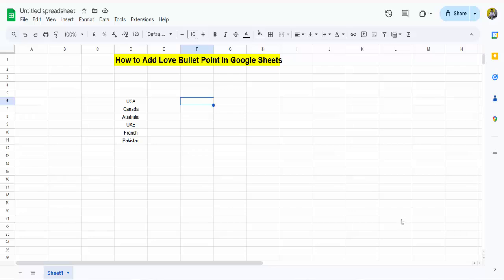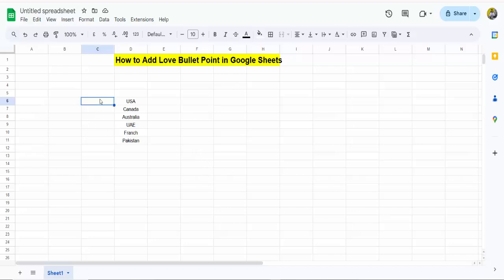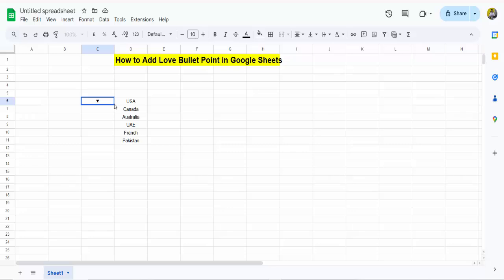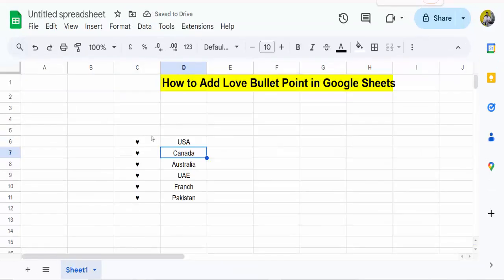How to Add Love Bullet Point in Google Sheets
💖 How to Add Love Bullet Points (❤️) in Google Sheets 💖

Looking to add some creativity and style to your Google Sheets? In this tutorial, I’ll show you how to insert love bullet points (❤️) or other special symbols to make your spreadsheet visually appealing! 🌟

🔹 What You’ll Learn:
✅ How to insert love bullet points (❤️) in Google Sheets
✅ Different methods to add symbols & emojis
✅ Keyboard shortcuts & special character tricks

📌 Works on both Windows & Mac!
👩‍💻 Perfect for to-do lists, creative projects, and more!